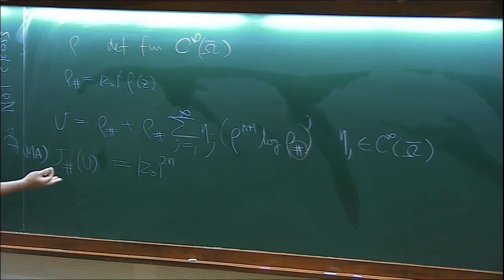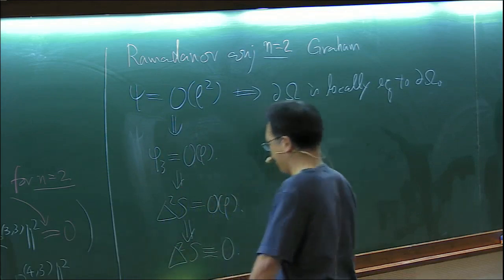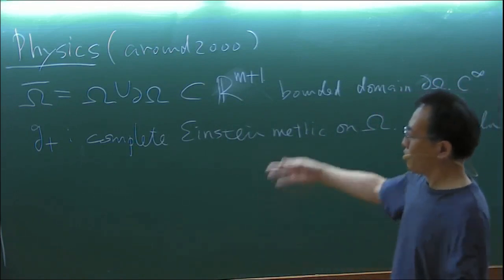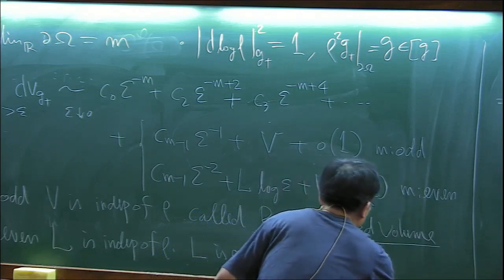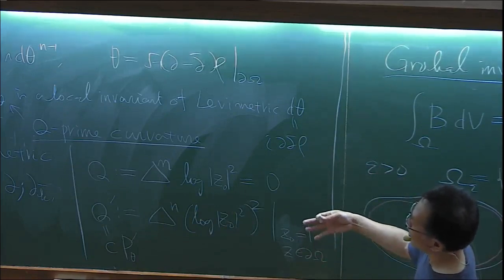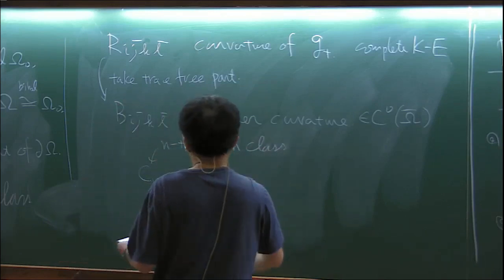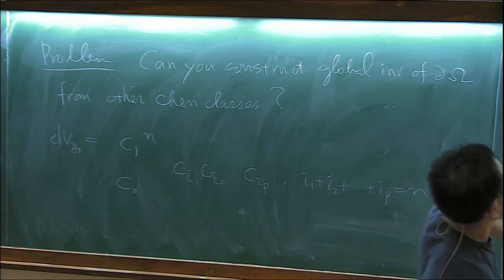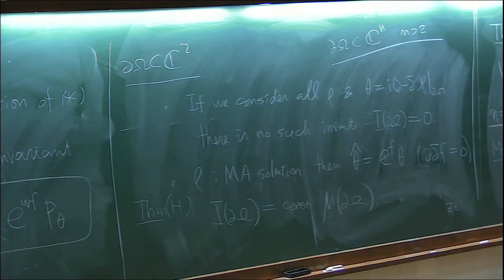The Monge - Ampère equations, the Bergman kernel, and geometry (Lecture 5) by Kengo Hirachi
PROGRAM

DATE: 15 July 2019 to 02 August 2019